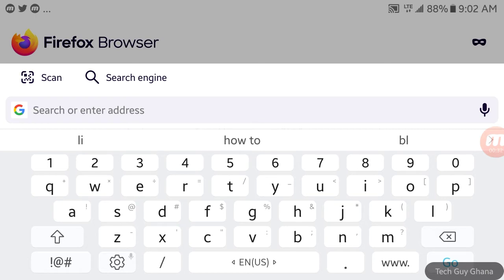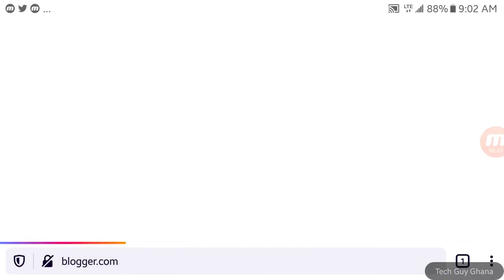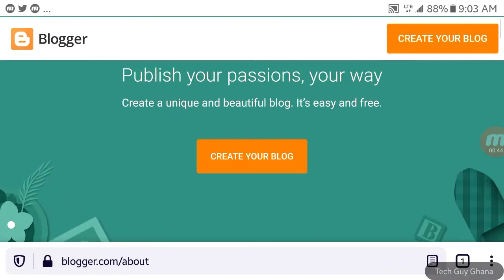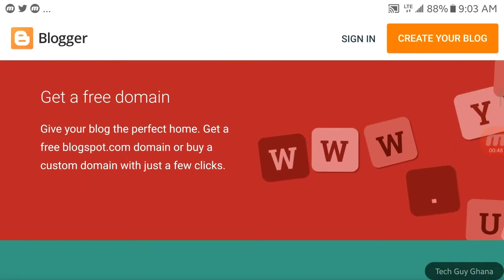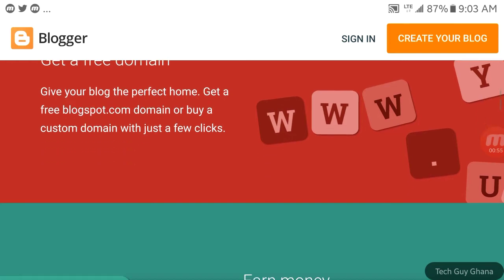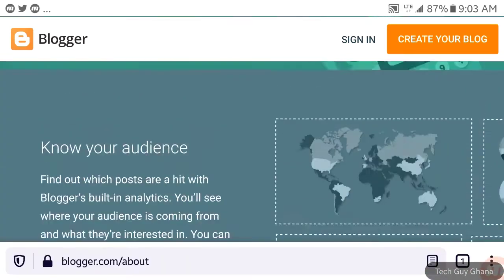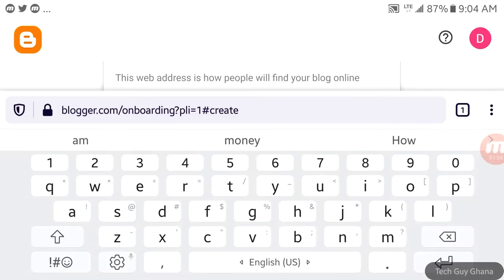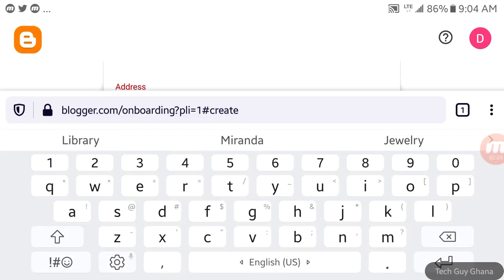HOW TO CREATE A BLOG/WEBSITE FOR FREE😃|Blogger|Simple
Timecodes now available in my Videos in case you wanna skip to a specific parts of the video

Turn of the notification so you don't miss our future Post😎😎😎😃.

Timecodes
0:00 - Intro
0:30 - Browser To Use in creating blog
1:00 - Creating Your Free Blog/Website
1:33 - Choosing Name of Your Blog
1:56 - Choosing Your Free Domain
2:57 - Confirming Website Name
3:20 - Blogger Account Dashboard
3:42 - Display of Created Website
3:54 - Bonus Message